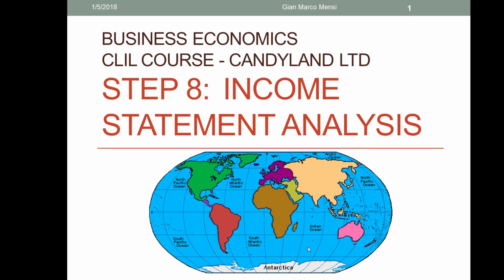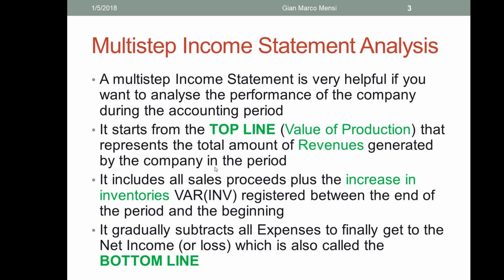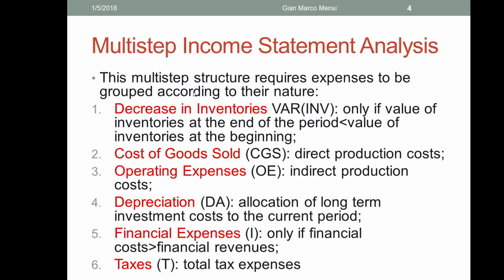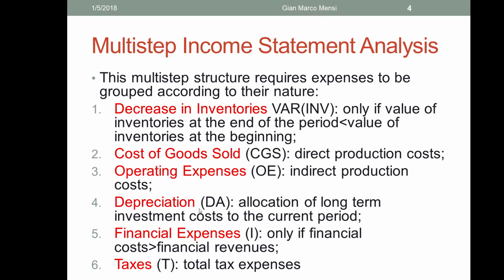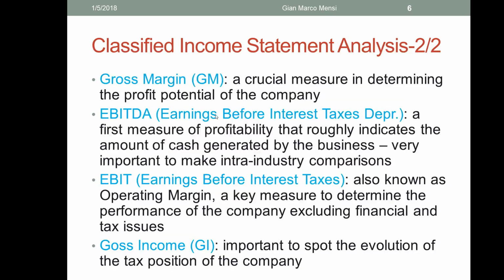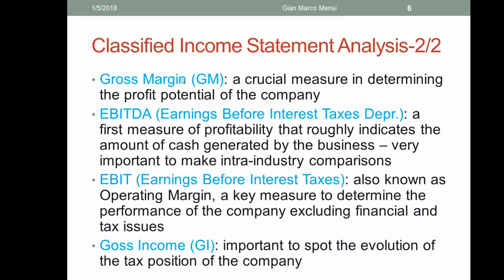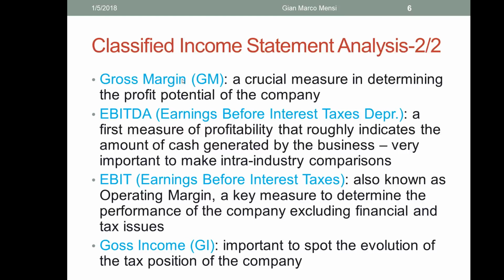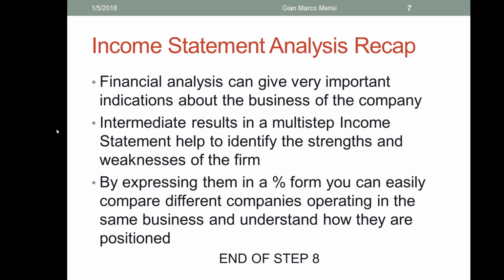Candyland 8/9: Income Statement Analysis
Business Economics CLIL Course CANDYLAND
Step8: Income Statement Analysis